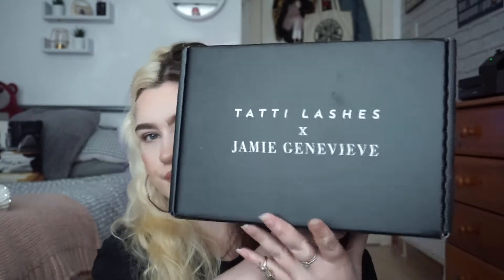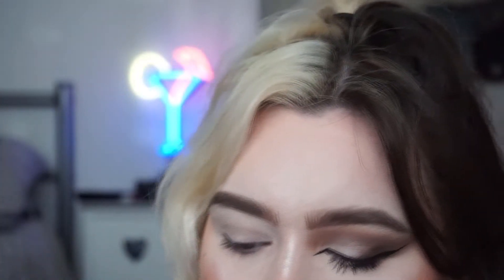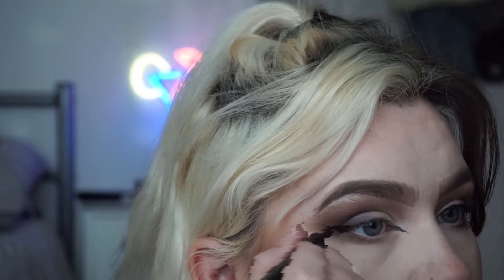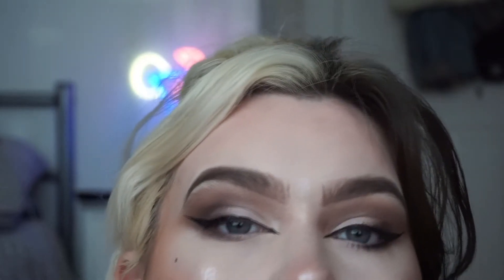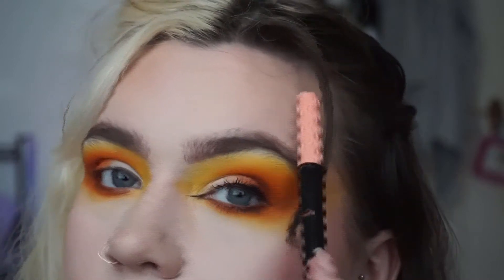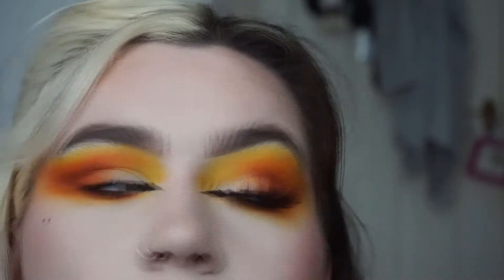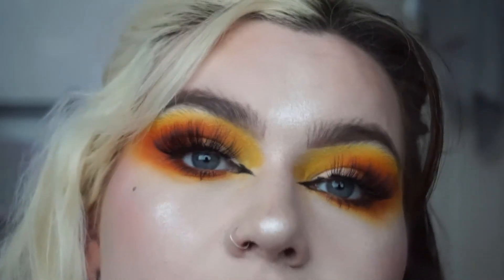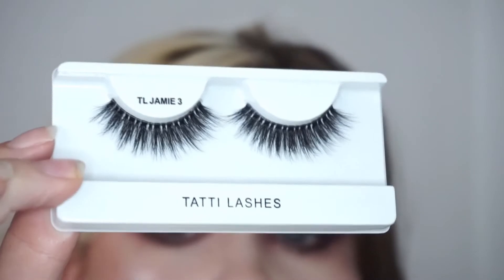Jamie Genevieve x Tatti Lashes Collab // Three Eye Looks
Hi guys! Today Today I’m creating three different looks for each of the Jamie Genevieve x Tatti Lashes colab.

MAKEUP MENTIONED

Look One
Revolution Pro Cut Crease Canvas
Naked Basics Palette Urban Decay
Benefit Roller Liner
Jamie TL 1’s

Look Two
Jamie TL 2’s

Look Three
Naked Cherry Palette Urban Decay
Revolution Glitter Palette
Jamie TL 3’s

🎵 Track Info:

Title: Summertime by Tokyo Music Walker